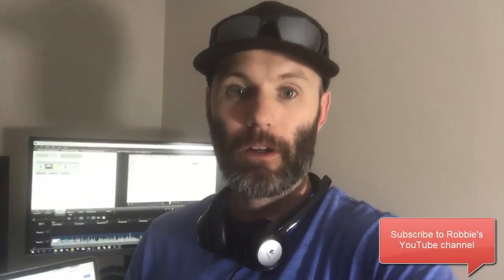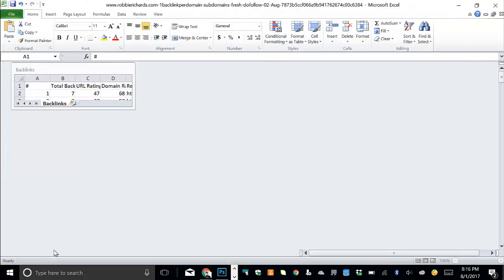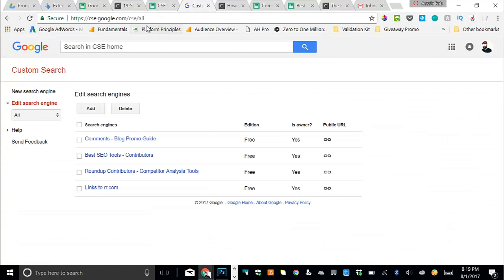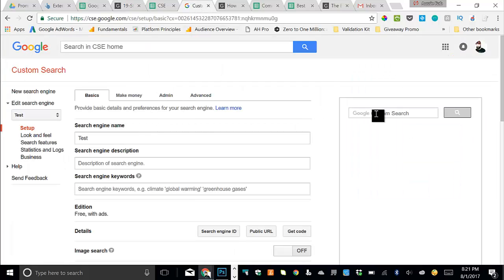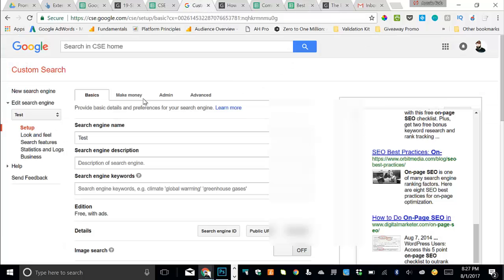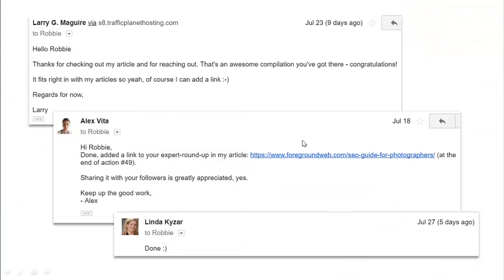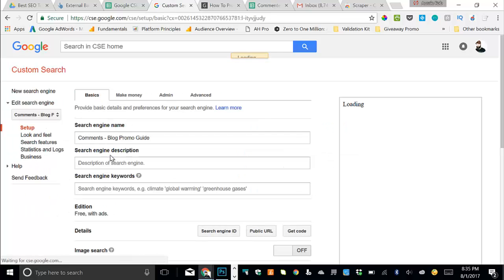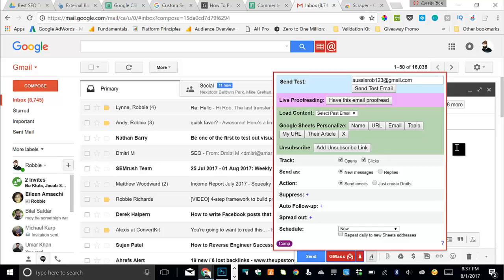3 Ways to Scale Link Building with Custom Search Engines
Learn 3 super actionable ways you can use Google custom search engines to scale your link building campaigns.

You'll learn:

#1. How to build channels you can tap for links over and over again
#2. How to get double digit conversion rates on your link outreach
#3. How to quickly turn blog comments into quality backlinks and referral traffic

If you want to get access to all the templates and scripts mentioned in the video,